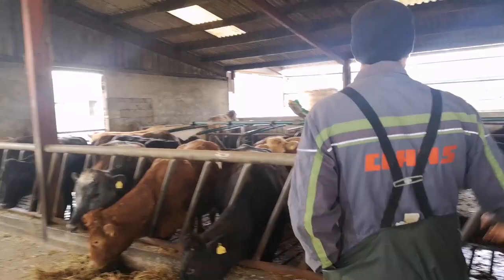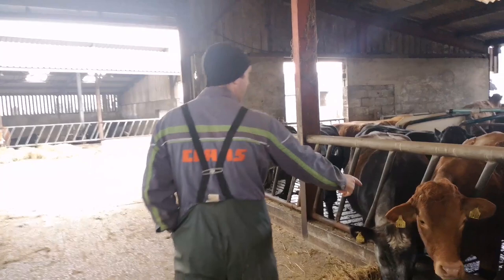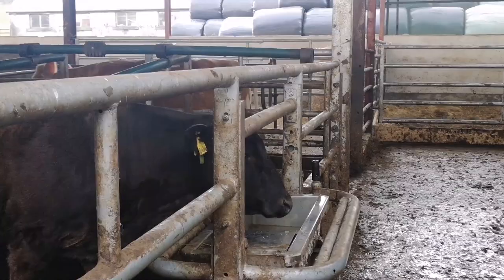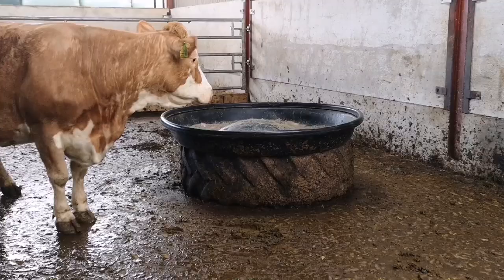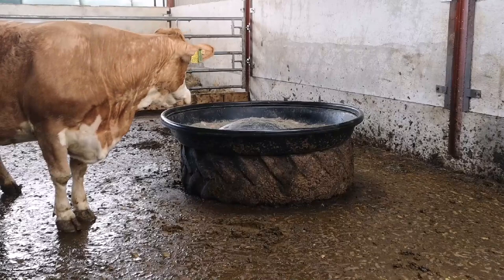Suckler farmer James Flaherty converts to 100% AI in less than a year with Moocall HEAT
James Flaherty is a suckler farmer from Castleisland, Co Kerry. In less than a year since introducing Moocall HEAT, he has converted to 100% AI. It has allowed him to add more variety and increase the genetic merit of his herd.